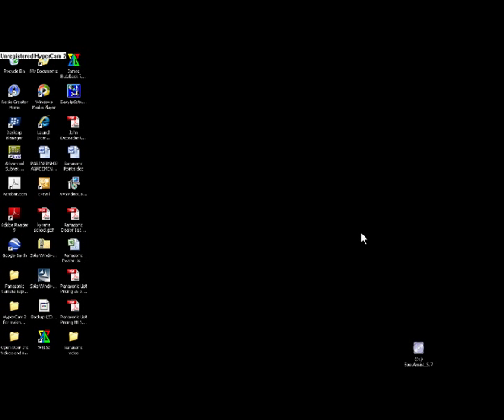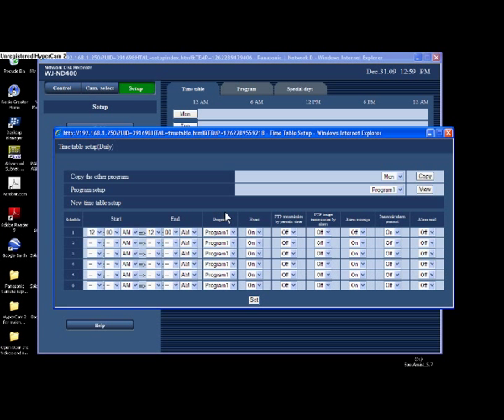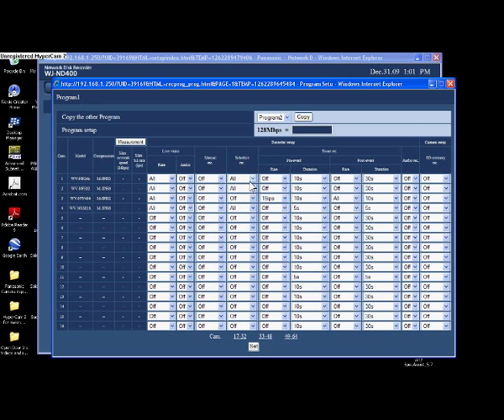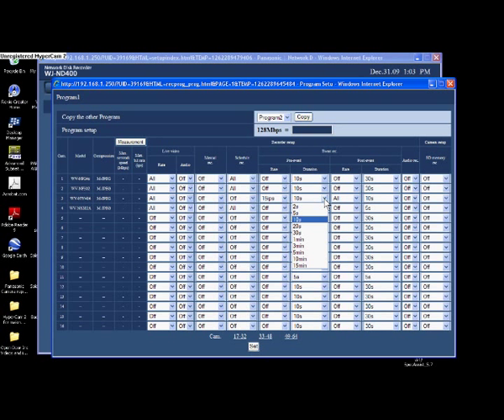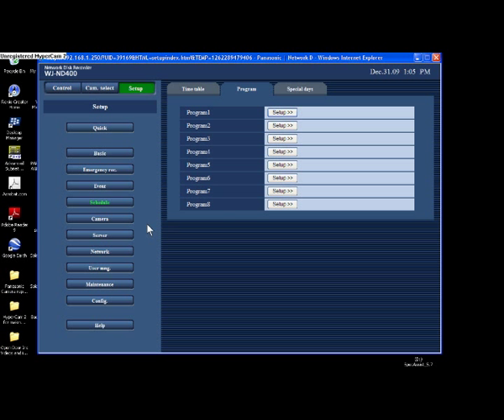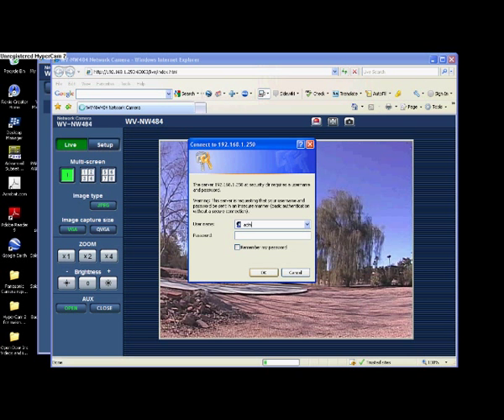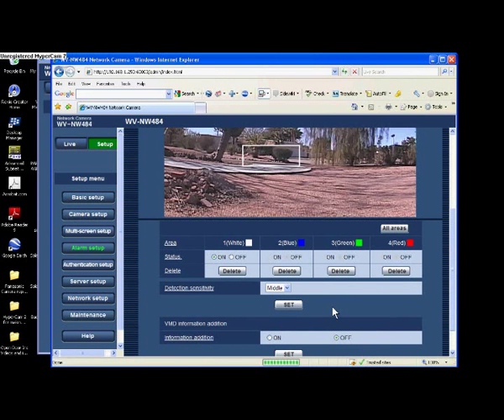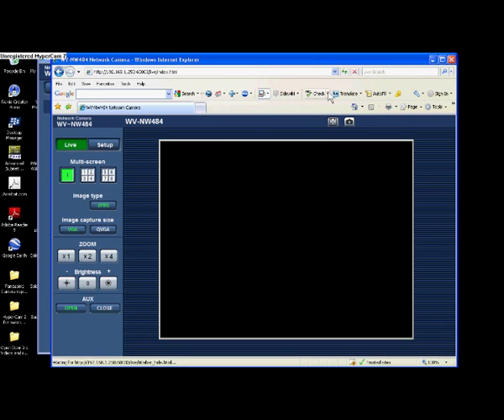Setting VMD in a Panasonic NVR and Camera - Open Door Inc.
A complete guide to setting up a camera/NVR combination to record video upon motion detection at the camera.  A Panasonic WV-NW484 and a Panasonic WJ-ND400 are used to show the procedure.  The same method would be used with any combination of Panasonic iPRO cameras or NVRs.